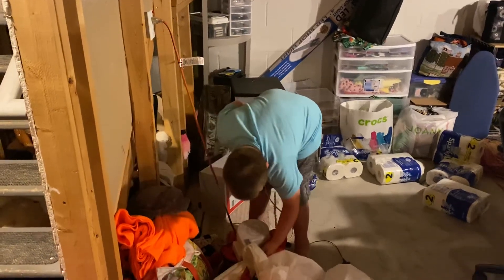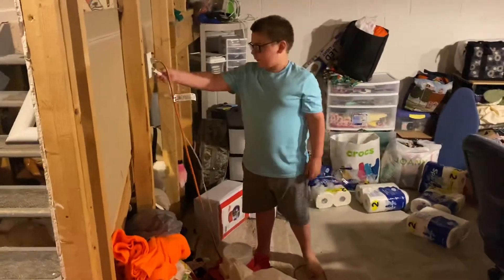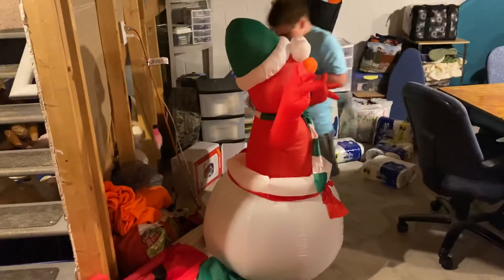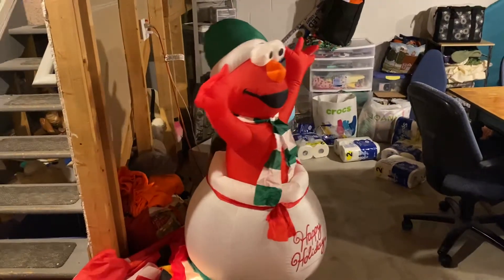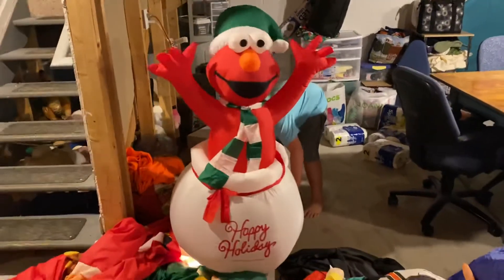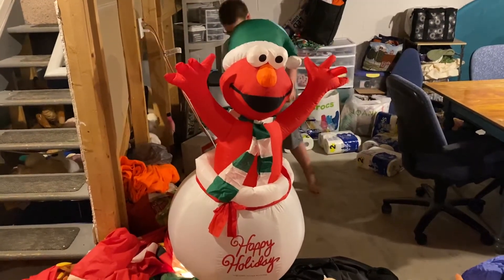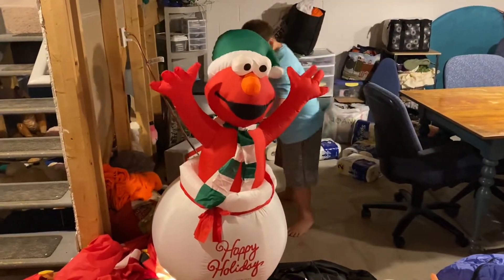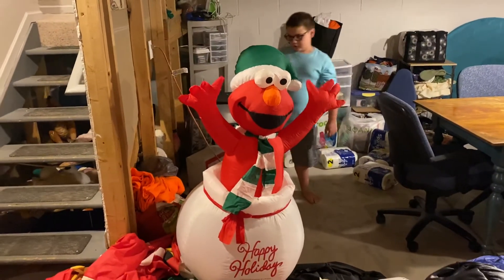Elmo powered by Archway base fan!!!